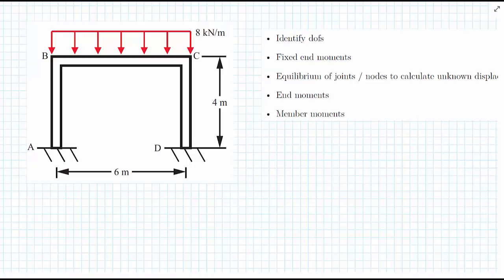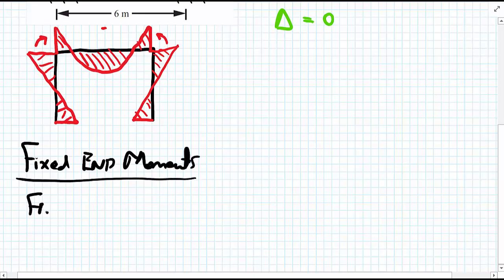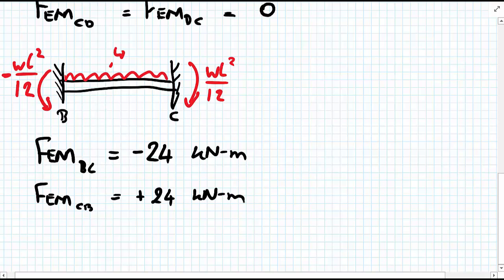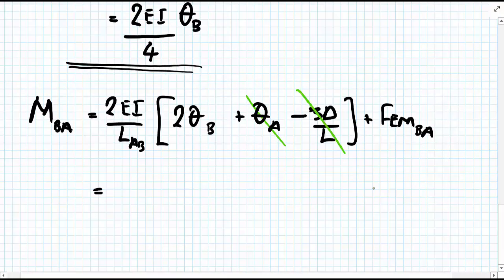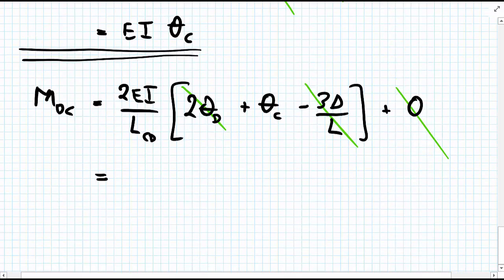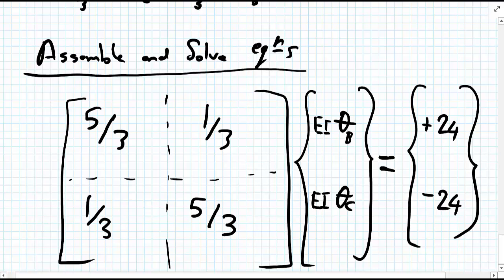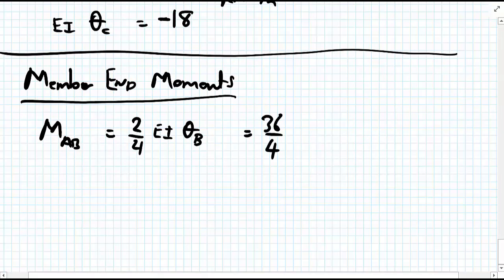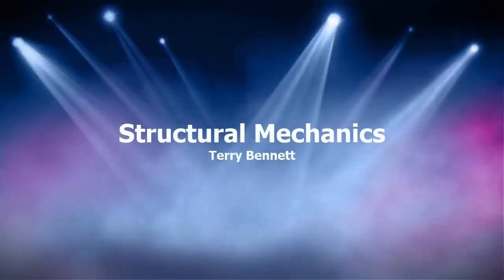Slope Deflection Equations - No Sway example 1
worked example of the structural analysis of a no sway frame using the Slope Deflection Equations